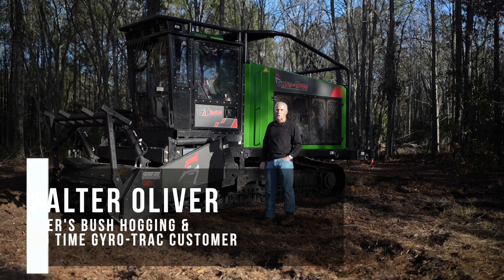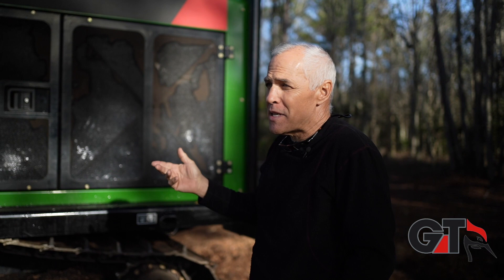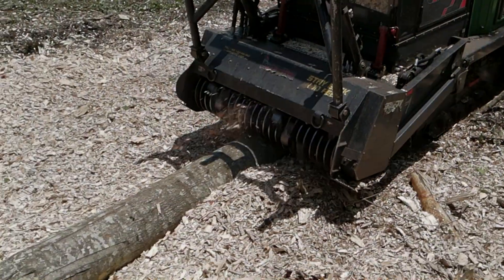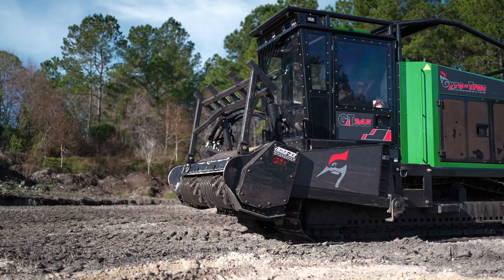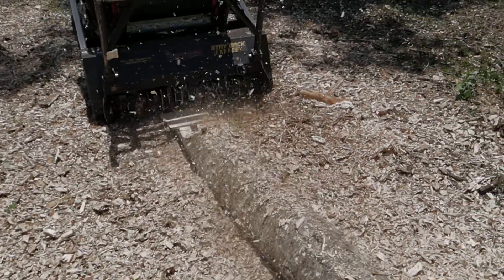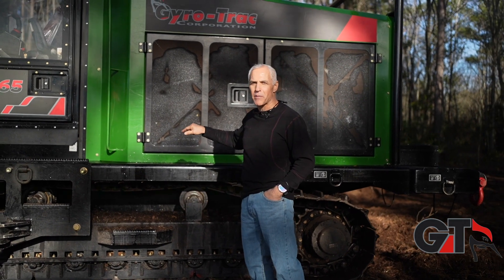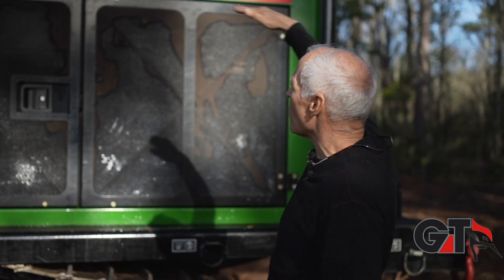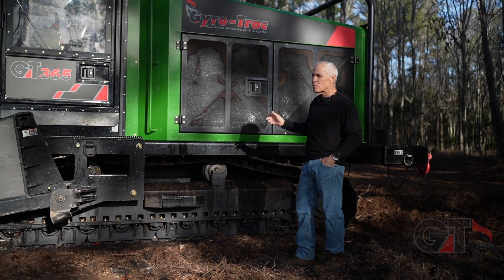Introducing the GT-365 Dedicated Forestry Mulcher from Gyro-Trac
Introducing the GT-365 Dedicated Forestry Mulcher from Gyro-Trac - the ultimate heavy-duty mulching machine for land clearing professionals.

With 365 HP of power from the Cummins STAGE V Turbo Diesel engine, the GT-365 can cut more wood in less time than any other machine in its class.

The GT-365 also features Gyro-Trac's patented "Sabre Tooth" cutting technology, which pulverizes wood into sawdust, and a patented spiral tooth pattern that creates a vacuum-like effect for maximum efficiency.

The dual control ribs allow you to control the cutting bite and the knock-out relief and splitter point expel and refine the mulch.

But it's not just the cutting technology that sets the GT-365 apart. It also comes with NEXUS, which allows for real-time, cloud-based connectivity so you can monitor, control, troubleshoot, diagnose, communicate and learn about your machine from anywhere.

And with a low-profile, fully enclosed forward-tilt cab that's pressurized and comes with a comfortable suspension seat, you'll be able to work comfortably for hours on end.